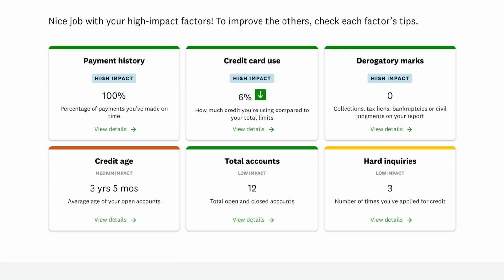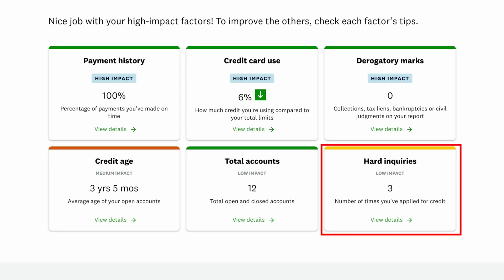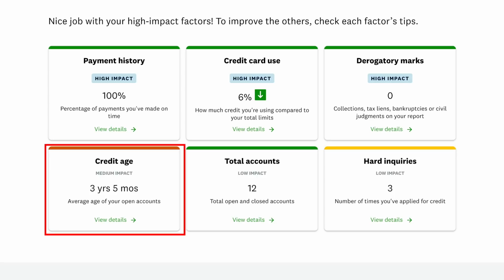How Much My Credit Score JUMPED BACK After Huge Drop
In this video I show you how my credit score has recovered after paying off a huge balance on my American Express card. My credit card was at 96% utilization and I paid it down all the way to 6% credit utilization. I show you my credit karma account so you can see the effect of paying off a high balance card on your credit score.

Watch: youtu.be/5bj44xI2oWw
NOTE: The content in this video is accurate as of the posting date. Some of the offers mentioned may no longer be available.